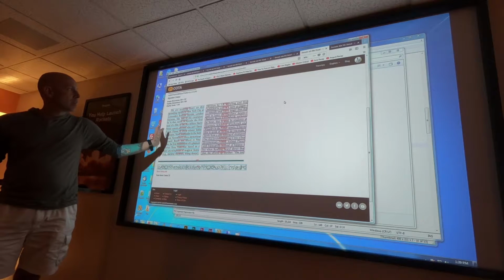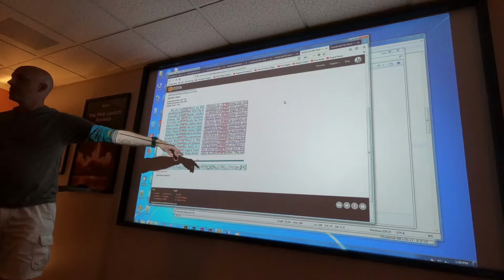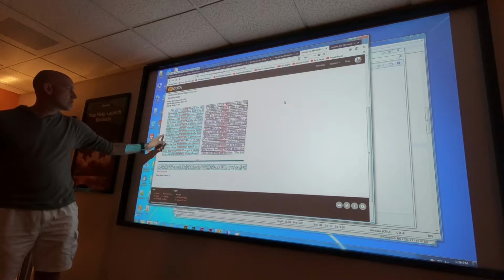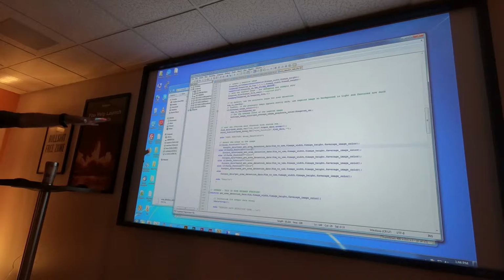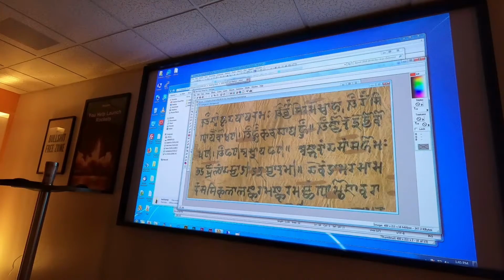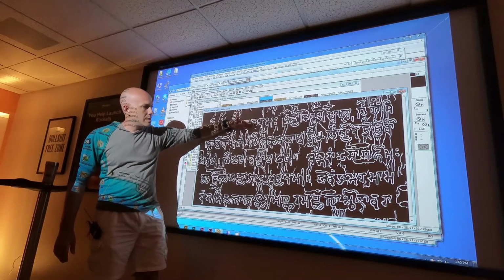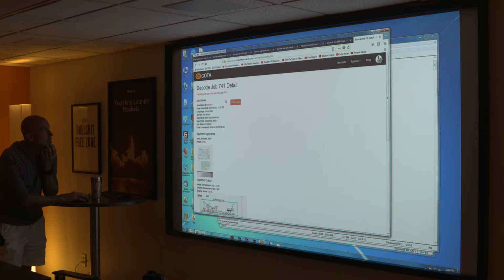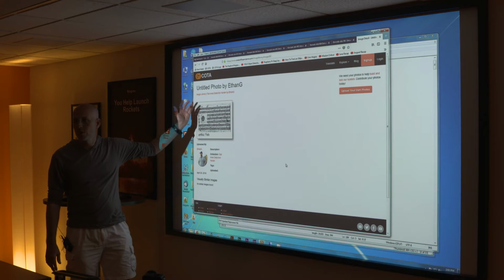2018-06-04 Dev Meeting - Area Detection Follow-Up